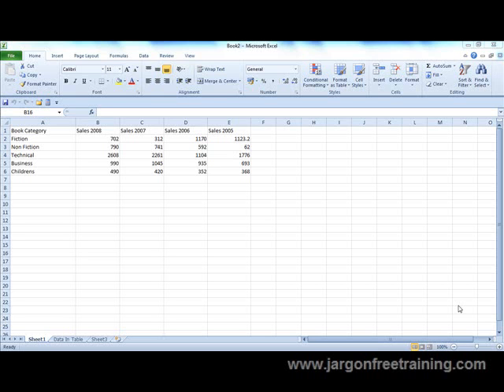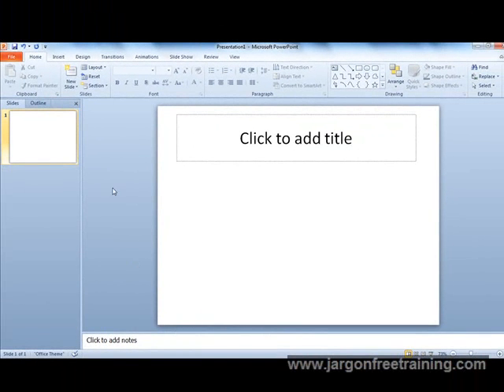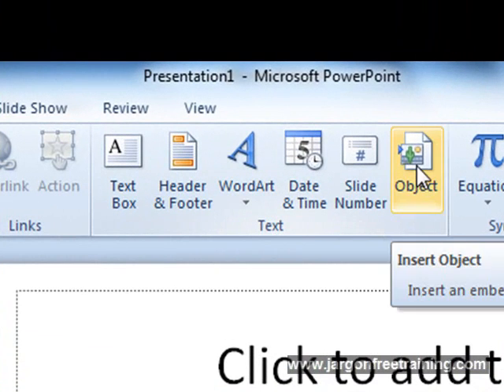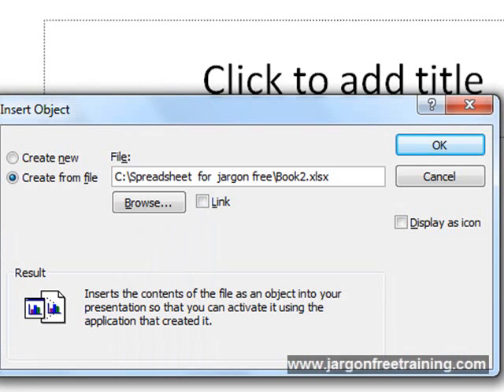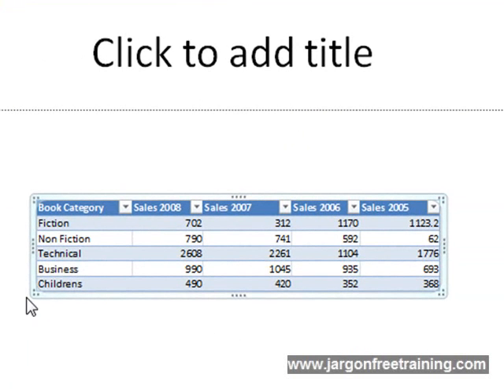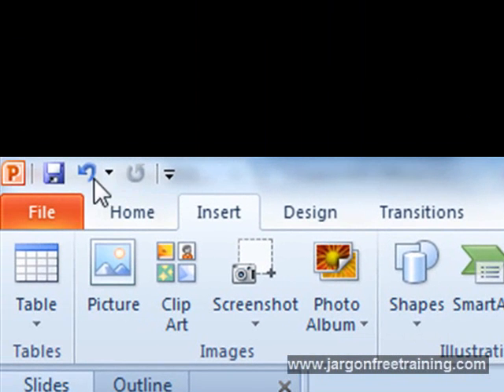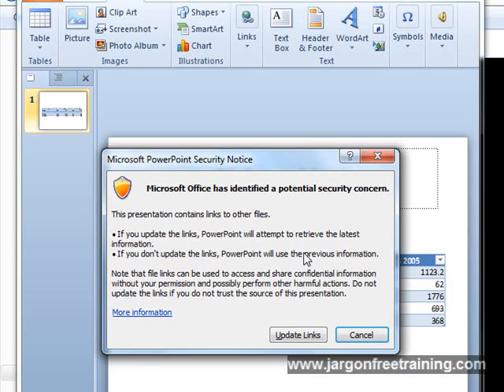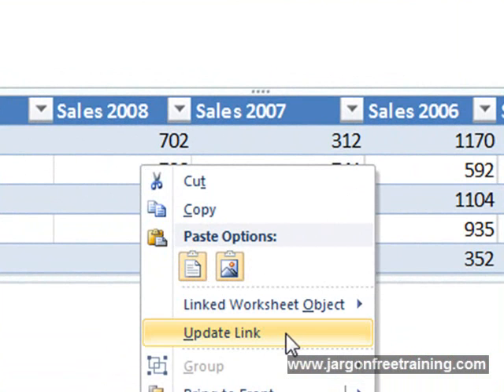Microsoft Office Training - Link a Table From Excel into PowerPoint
FREE Book on Microsoft Office Training
Here I show how to bring Excel table data into Microsoft PowerPoint